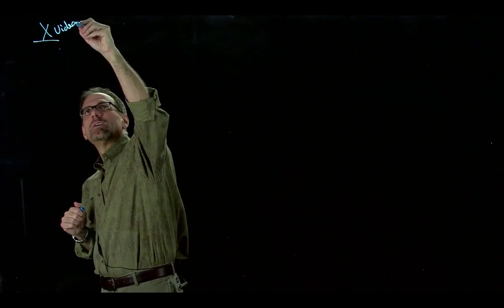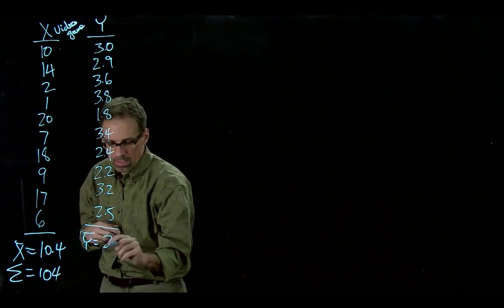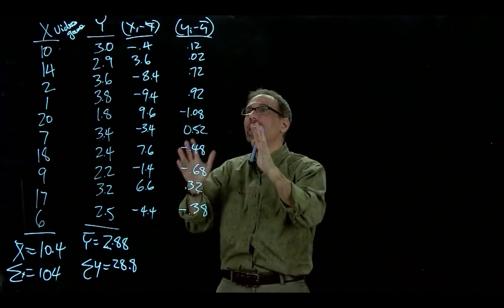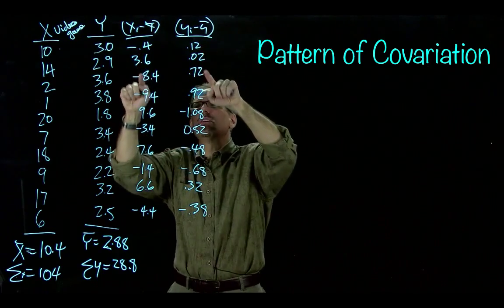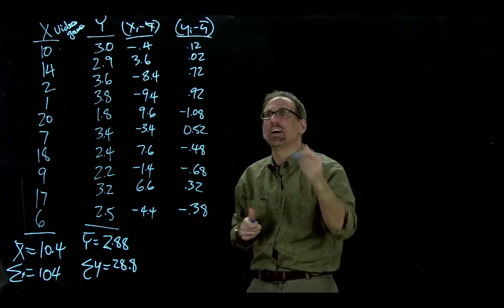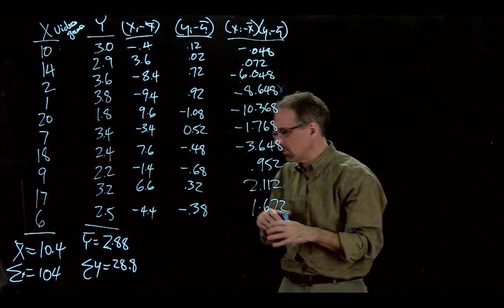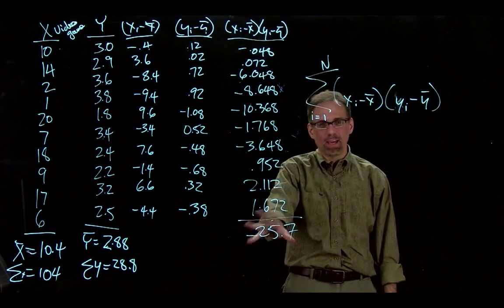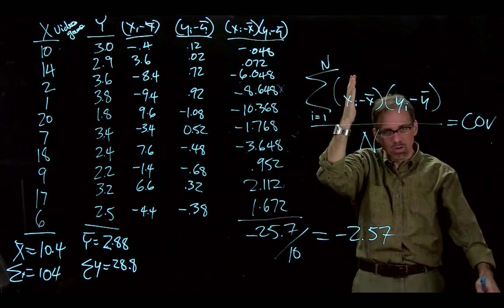SOC120X Module 8_Topic 78: Calculating Covariation